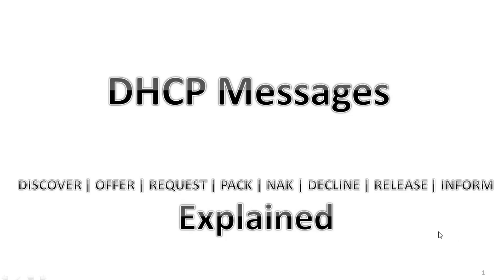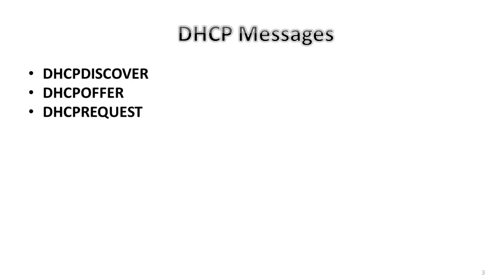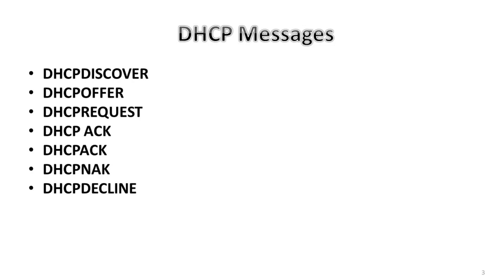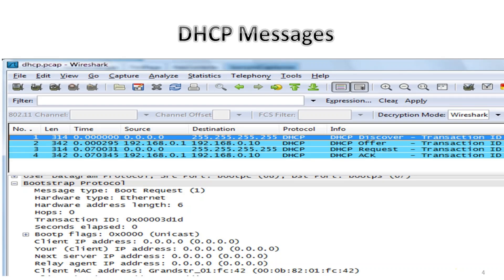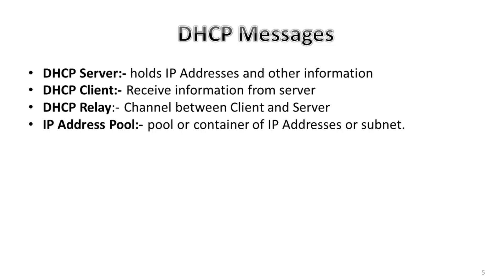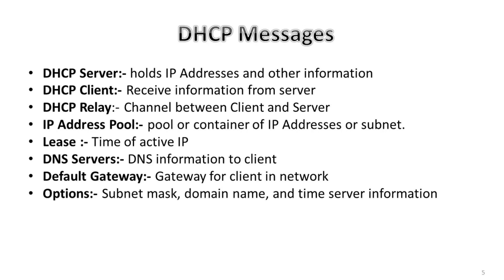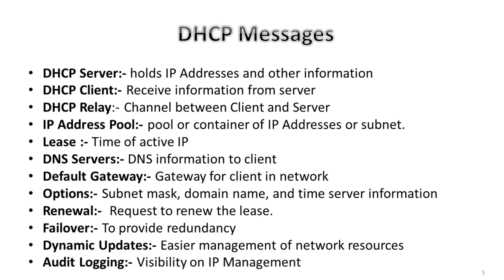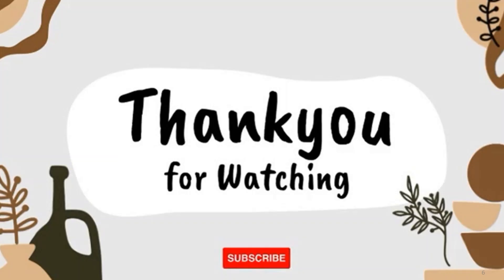"Understanding DHCP Messages for Network Configuration"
In this informative video, we delve into the world of Dynamic Host Configuration Protocol (DHCP) messages, providing a comprehensive understanding of how they facilitate network configuration. DHCP plays a vital role in automatically assigning IP addresses, subnet masks, gateways, and other network settings to devices. By decoding the different DHCP message types, including DISCOVER, OFFER, REQUEST, ACKNOWLEDGEMENT, and more, you will grasp the inner workings of this crucial networking protocol. Discover how DHCP messages allow for efficient network management and troubleshooting. Whether you are a beginner or an experienced network administrator, this video will equip you with the knowledge necessary to optimize your network configuration using DHCP messages effectively.

Don't miss out on this engaging tutorial that simplifies the complexities of DHCP messages, ensuring you gain a solid understanding of their significance and functionality. Enhance your network administration skills by watching this educational video now.

DHCP part 1

DHCP Part 2

dhcp server configuration, tcp/ip, arp protocol, dhcp, dhcp protocol, dhcp server, ip address explained,
nat configuration, network administrator, network configuration, network setting, subnetting in computer networks,
tcp/ip model, what is dhcp in hindi, what is subnetting

tcp connection termination, tcp handshake, tcp handshake explained,
difference between security and privacy, what is a handshake in networking, how does tcp connection work
internet techcnology and protocol, what is computer network and explain its types, information security overview,
how to scure website, types of information technology, network security, ssh handshake, address resolution protocol, http protocol,
features of http protocol, http and html, explain web security consideration and threats,
networking topics, information security program, tcp vs http, types of network security, social network and web data and methods, introduction of internet technology and protocol
tcp/ip ports explained, protocol for secure communication, information techology

tcp flags, tcp flags interview question, tcp header, tcp flags explained, tcp flag, tcp/ip interview question, tcp ip interview questions, tcp handshake, tcp 3 way handshake,
what are flags? analyze the importance of flag in transport layer along with their name and work,
tcp explained, tcp ip, tcp vs udp, different types of flags, flags, ip header, tcp handshake process, tcp ip protocol in hindi, tcp three way handshake,
types of flags,
what are tcp flags, 3 way handshake, ccna curso completo en espanol, dhcp dora process, dhcp protocol,
firewall, flags in transport layer, networking, networking interview, networking telgu, psh, ssl handshake, tcp congestion control, tcp connection, tcp vs udp tamil, three way handshake,
types of arp, wireshark tcp